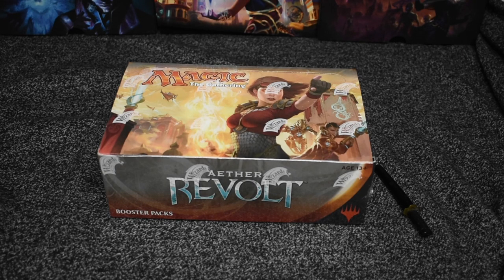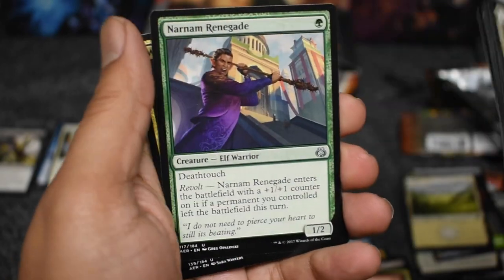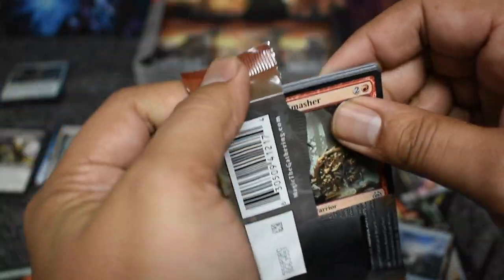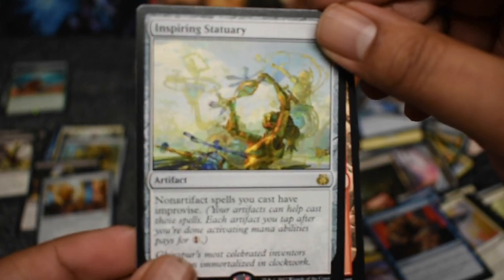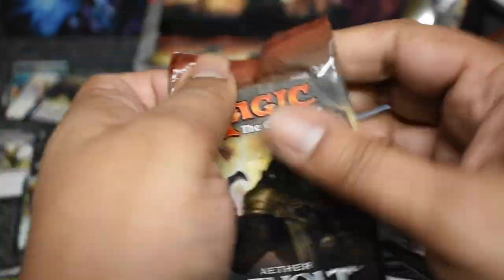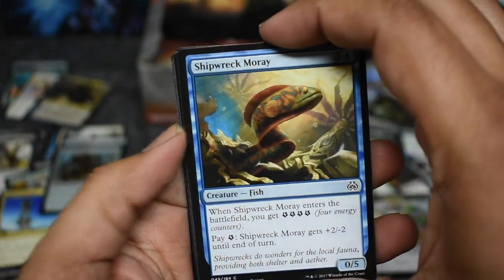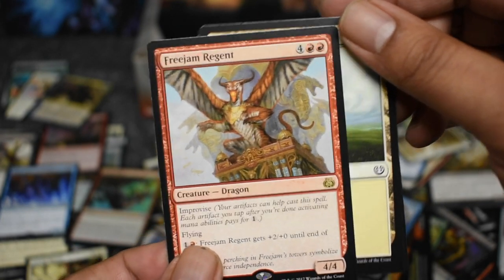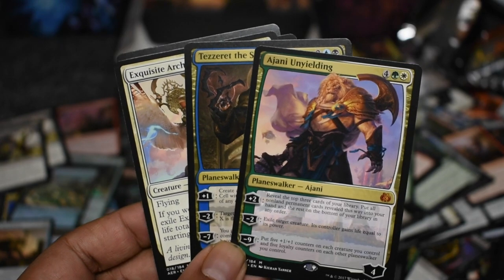aether Revolt booster box opening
I crack open a box of Aether Revolt our goal is 105! will we make it??